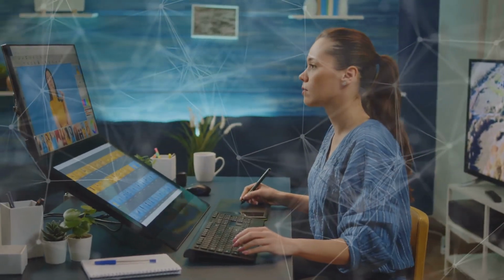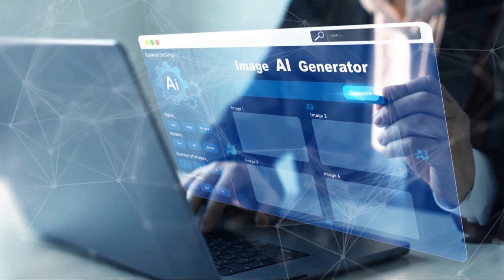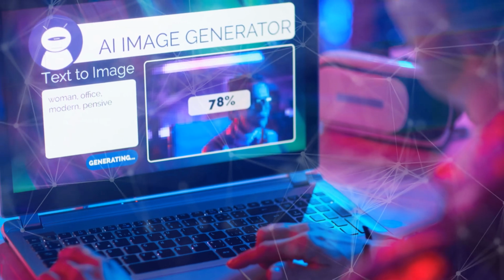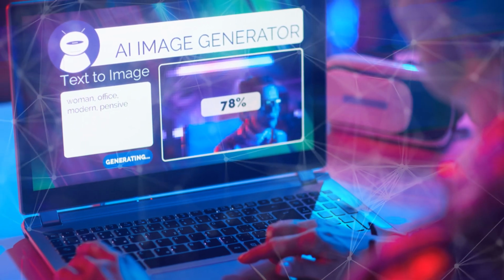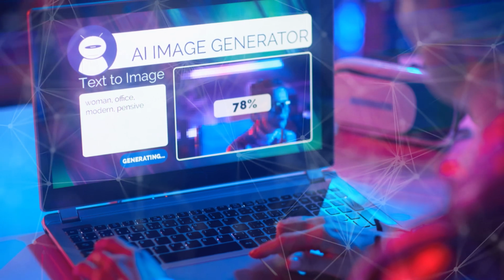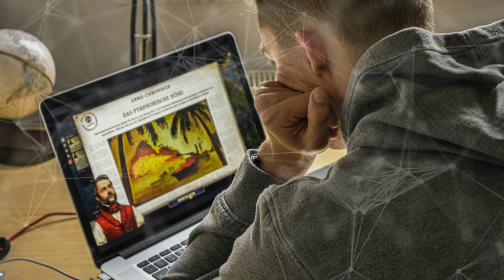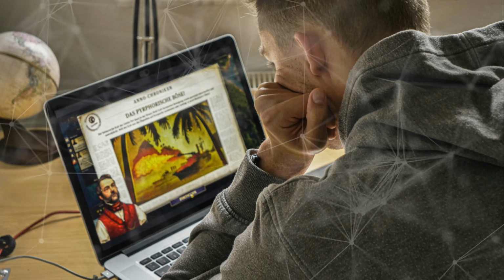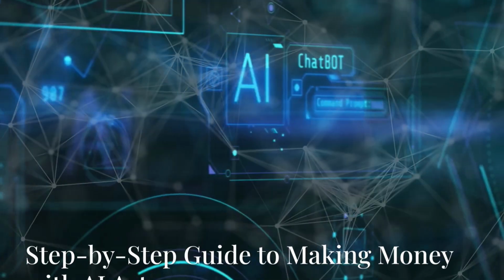Make Money with AI Art: How to Sell AI-Generated Art for Passive Income!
🎨 Want to make money selling AI-generated art? AI-powered tools like MidJourney, DALL·E, and Runway ML are revolutionizing the art industry—allowing anyone to create and sell digital artwork with zero experience! 🚀

In this video, you’ll learn step-by-step how to generate AI art and sell it for passive income on platforms like Etsy, Redbubble, and OpenSea (NFTs). Whether you’re a complete beginner or an artist looking to expand your digital business, this guide will show you the best ways to profit from AI art!

📈 What You’ll Learn in This Video:
✅ How to generate AI art effortlessly 🎨
✅ Best AI tools for creating and selling digital artwork 🖼️
✅ Top platforms to sell AI-generated art (Etsy, Redbubble, OpenSea) 💰
✅ How to turn AI art into NFTs for profit 🚀
✅ Print-on-demand & other ways to monetize AI art 🏆

💡 AI art is the future of digital creativity! Don’t miss out—start making money today!

OUTLINE:
00:00:00 Intro
00:00:33 Why AI Art is a Game-Changer
00:01:20 Best AI Tools for AI Art Monetization
00:02:14 Step-by-Step Guide to Making Money with AI Art
00:03:06 Your AI Art Hustle Starts Now
00:03:46 Outro